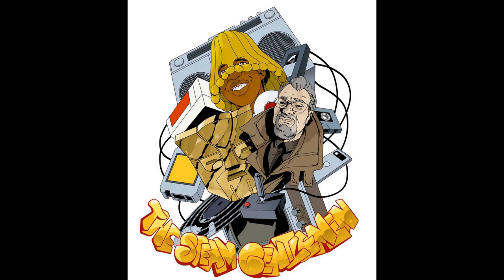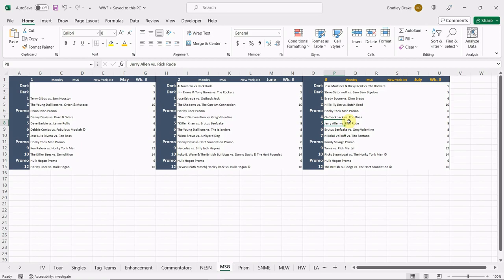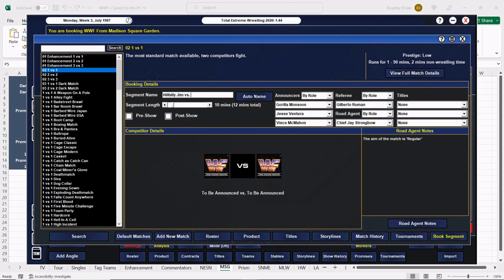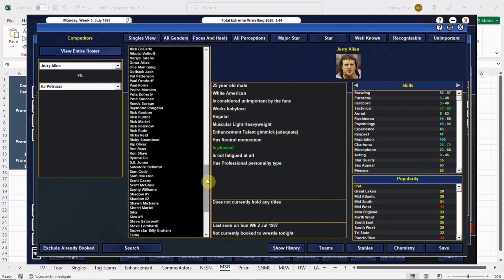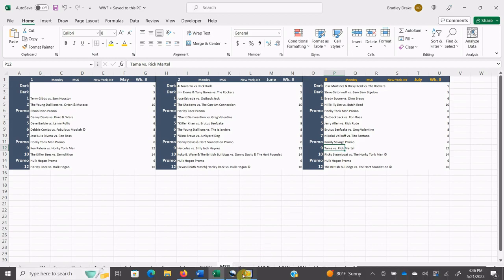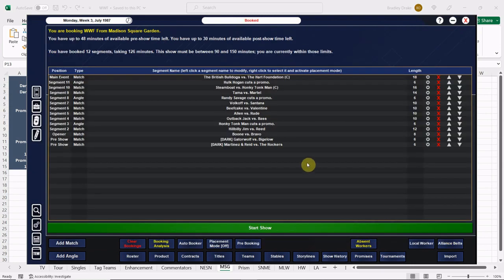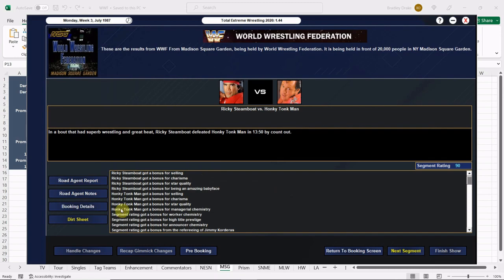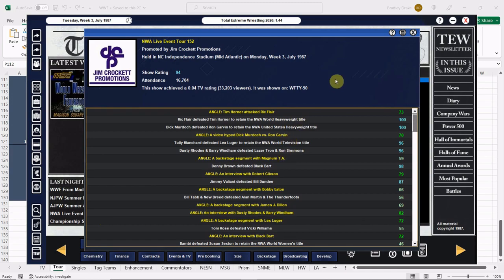[TEW 2020] 1987 Super Mod Ep. 457 – WWF From MSG: BRITISH BULLDOGS vs. HART FOUNDATION!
WWF FROM MADISON SQUARE GARDEN is on MSG at MADISON SQUARE GARDEN in NEW YORK, NEW YORK as THE BRITISH BULLDOGS challenge THE HART FOUNDATION for the WORLD TAG TEAM TITLE!

Jose Martinez & Ricky Reid vs. The Rockers
Steve Gatorwolf vs. Bam Bam Bigelow
Brady Boone vs. Dino Bravo
Hillbilly Jim vs. Butch Reed
Honky Tonk Man Promo
Outback Jack vs. Ron Bass
Jerry Allen vs. Rick Rude
Brutus Beefcake vs. Greg Valentine
Nikolai Volkoff vs. Tito Santana
Randy Savage Promo
Tama vs. Rick Martel
Ricky Steamboat vs. The Honky Tonk Man ©
Hulk Hogan Promo
The British Bulldogs vs. The Hart Foundation ©